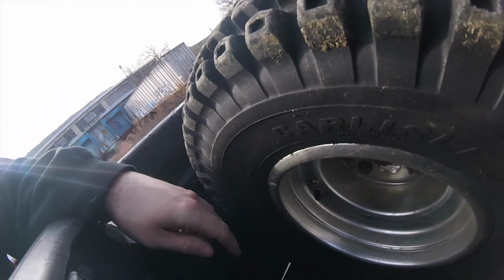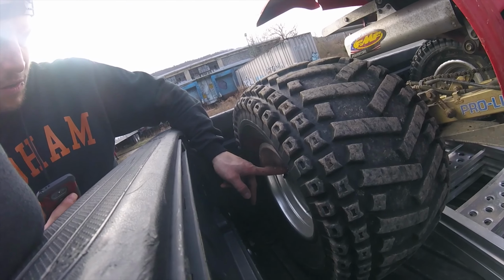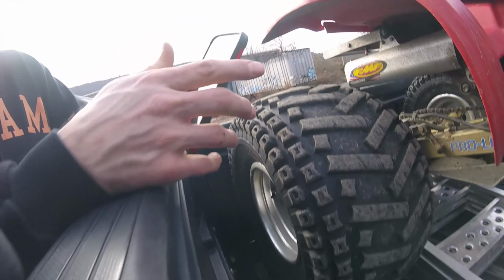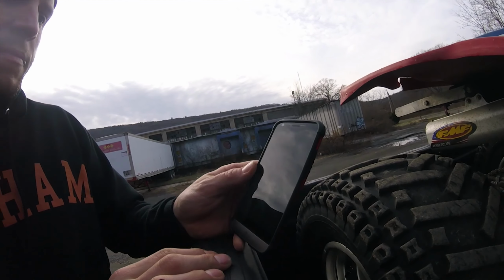Dirt bike/ATC adventure over before it started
Well guys, we went, we tried, and we failed. unfortunately the tubes in the 250R 3 wheeler were installed incorrectly resulting in both tires going flat immediately. Maybe we will be able to try again sometime soon.

Shot on: gopro sesson 4